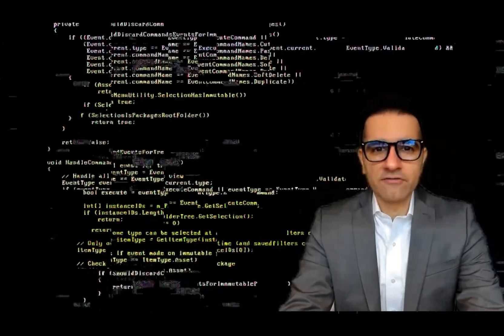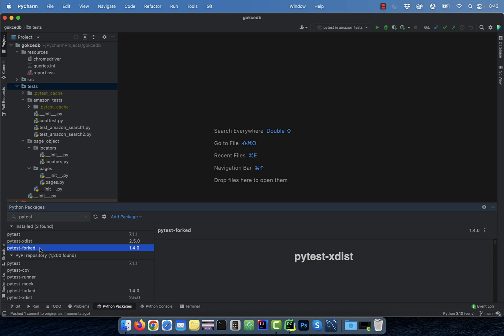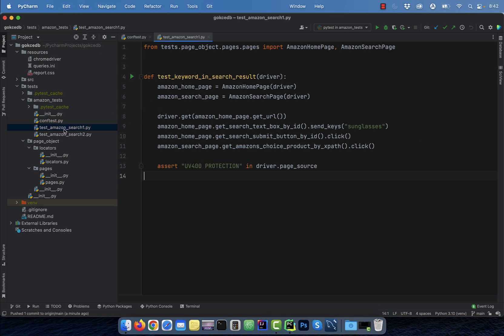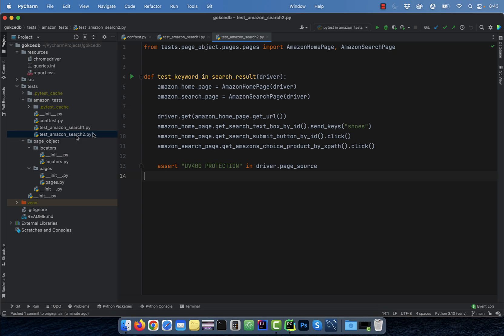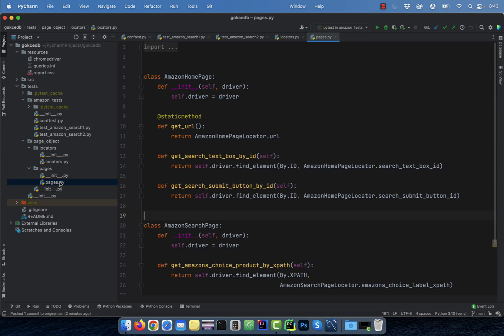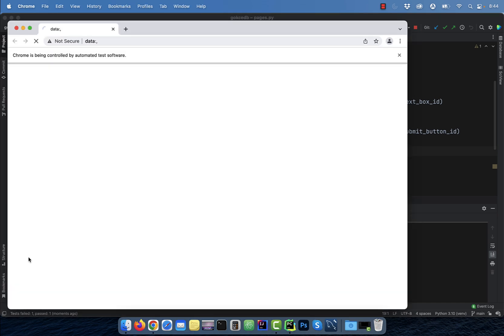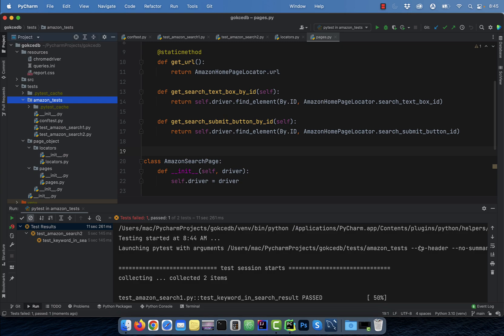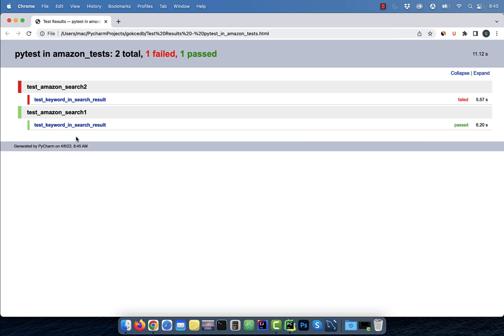How To Run Selenium PyTests In Parallel (2 Min) In Python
In this tutorial, you'll learn how to run selenium tests in parallel using Pytests & Python.

Video Transcript:
Hi guys, this is Abhi from Gokce DB. In this video, you are going to learn how to run SELENIUM TESTS in PARALLEL using PYTEST in PYTHON.

Let’s start by clicking on the PYTHON PACKAGES button and ensure that PYTEST, PYTEST dash XDIST, and PYTEST dash FORKED packages are installed.

Next, let’s look at the TESTS directory structure. I have an AMAZON underscore TESTS directory which contains three files. CONFTEST dot PY file contains the fixture function or driver to initialize the web driver.

I also have two TESTS files. The first test searches for the keyword SUNGLASSES then click on the AMAZON CHOICE product and asserts whether the keyword UV FOUR HUNDRED PROTECTION appears on the product page or not.

In the second test file, instead of searching for SUNGLASSES, I’m searching for SHOES. And the rest of the steps are the same.

I also have a PAGE underscore OBJECT directory which contains LOCATORS and PAGES. LOCATORS dot PY file contains the IDs and XPATHs that are being used on the HOME page and the SEARCH page.

Whereas, the PAGES dot PY file contains the helper method for the AMAZON HOME page and the AMAZON SEARCH page classes. To execute the two tasks sequentially, right-click on the AMAZON underscore TESTS folder then hit RUN PYTEST.

Here, I’m expecting the first test to PASS and the second test to FAIL. Now, if you wanted to run this test in parallel click on the PYTEST dropdown then click on edit configuration.

Type HYPHEN N space TWO in additional arguments, where two is the number of workers. If I re-run the test again, you’ll notice two browser windows popups because both the tests are running in parallel.

Finally, to export the test results click on the EXPORT TESTS RESULTS button. There you have it.

from tests.page_object.pages.pages import AmazonHomePage, AmazonSearchPage

def test_keyword_in_search_result(driver):
    amazon_home_page = AmazonHomePage(driver)
    amazon_search_page = AmazonSearchPage(driver)

    driver.get(amazon_home_page.get_url())
    amazon_home_page.get_search_text_box_by_id().send_keys("sunglasses")
    amazon_home_page.get_search_submit_button_by_id().click()
    amazon_search_page.get_amazons_choice_product_by_xpath().click()

    assert "UV400 PROTECTION" in driver.page_source

def test_keyword_in_search_result(driver):
    amazon_home_page = AmazonHomePage(driver)
    amazon_search_page = AmazonSearchPage(driver)

    driver.get(amazon_home_page.get_url())
    amazon_home_page.get_search_text_box_by_id().send_keys("shoes")
    amazon_home_page.get_search_submit_button_by_id().click()
    amazon_search_page.get_amazons_choice_product_by_xpath().click()

from tests.page_object.locators.locators import AmazonHomePageLocator, AmazonSearchPageLocator
from selenium.webdriver.common.by import By

class AmazonHomePage:
    def __init__(self, driver):
        self.driver = driver

    def get_url():
        return AmazonHomePageLocator.url

    def get_search_text_box_by_id(self):
        return self.driver.find_element(By.ID, AmazonHomePageLocator.search_text_box_id)

    def get_search_submit_button_by_id(self):
        return self.driver.find_element(By.ID, AmazonHomePageLocator.search_submit_button_id)

class AmazonSearchPage:
    def __init__(self, driver):
        self.driver = driver

    def get_amazons_choice_product_by_xpath(self):
        return self.driver.find_element(By.XPATH,
                                        AmazonSearchPageLocator.amazons_choice_label_xpath)

class AmazonHomePageLocator:
    search_text_box_id = "twotabsearchtextbox"
    search_submit_button_id = "nav-search-submit-button"

class AmazonSearchPageLocator:
    amazons_choice_label_xpath = "//*[contains(@id,'amazons-choice-label')]"

import pytest
from selenium import webdriver
import os

def driver():
    root_dir = os.path.dirname(os.path.dirname(os.path.dirname(os.path.abspath(__file__))))
    driver = webdriver.Chrome(executable_path=root_dir + '/resources/chromedriver')
    # Time in seconds driver should wait when searching for an element if it is not
    # immediately present
    driver.implicitly_wait(2)
    yield driver
    driver.quit()